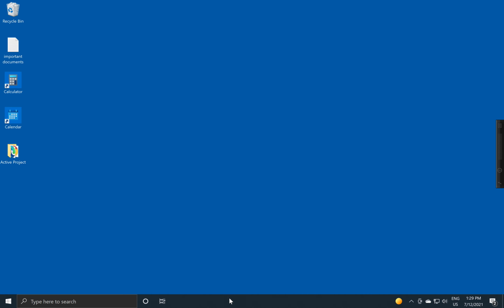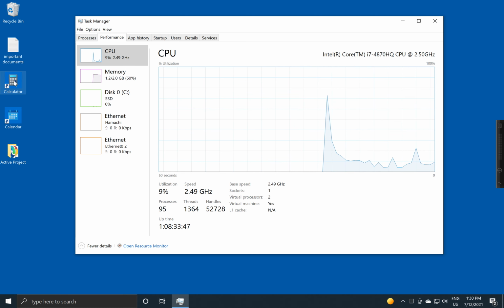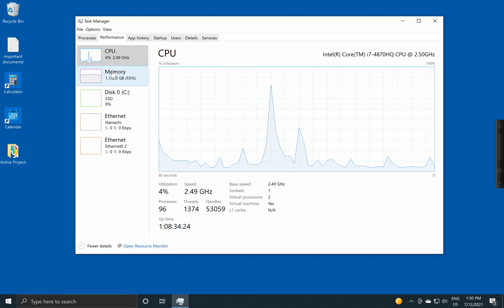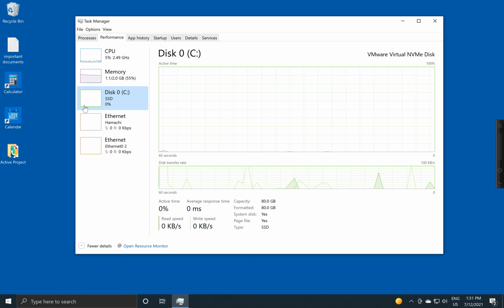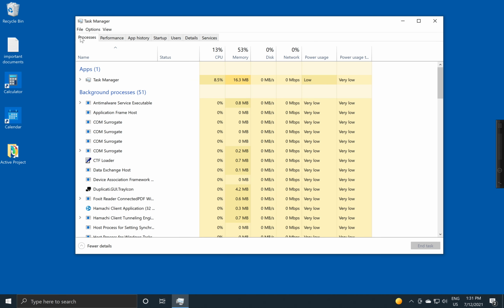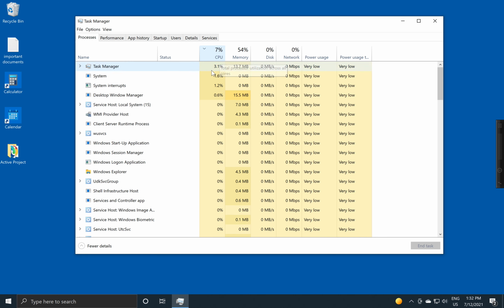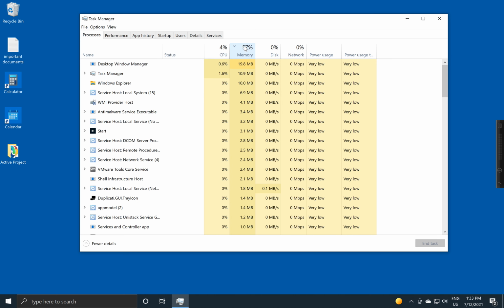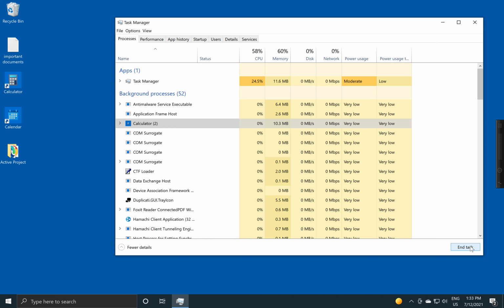Windows 10: Using the Task Manager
How to spot potential problems on your system with the Task Manager.  How to kill a non-responsive program.

This video is one of a set of small training videos for people just new to Windows 10 and/or Mac and need to learn how to perform basic tasks in these operating systems.